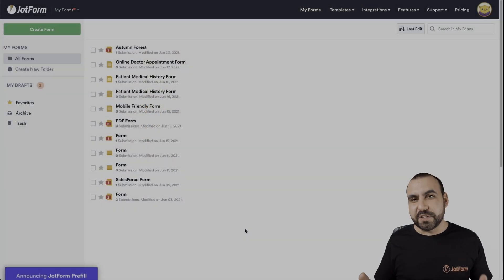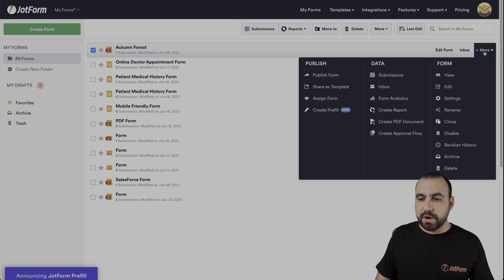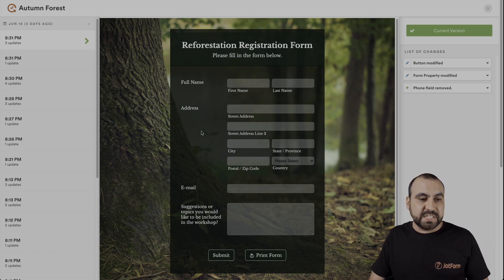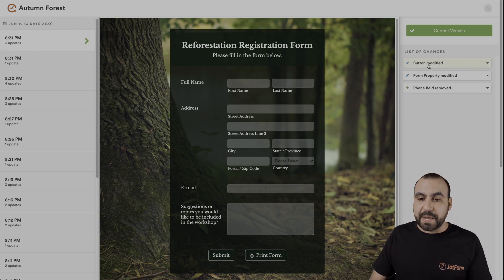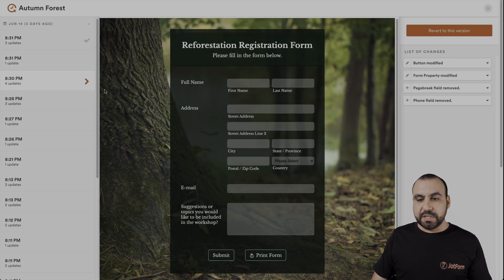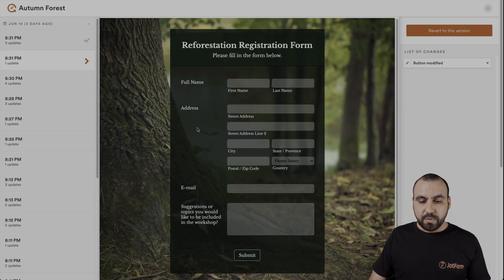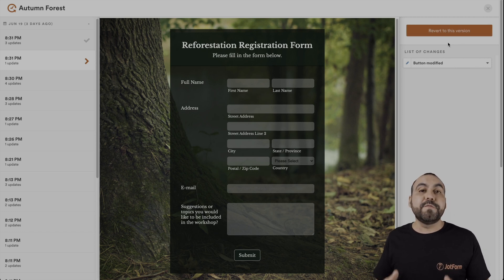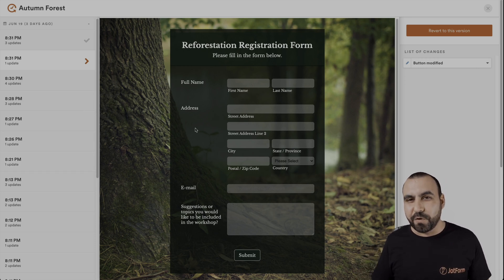How to view revision history of a Jotform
Looking to revert any changes made on your online form? Join us in this quick Jotform tutorial to see how you can view your Jotform revision history in just a couple clicks. You’ll be able to view any updates made to your form as well as the corresponding time codes, so you’ll never lose your work again!
LINKS & RESOURCES
👋 ABOUT JOTFORM
Hi, we're Jotform, a full-featured online forms platform that makes it easy to create robust forms and collect important data. Check us out
CHAPTERS:
00:00​ Introduction
00:18 View revision history
01:11 Revert to a previous version
01:28 Subscribe to Jotform